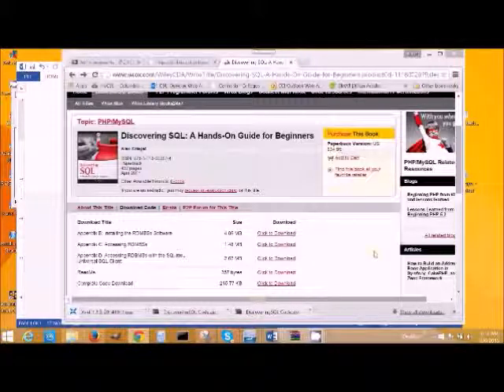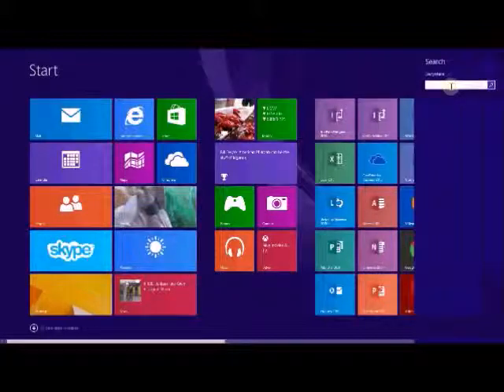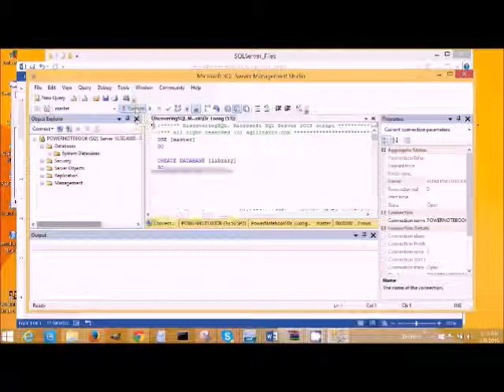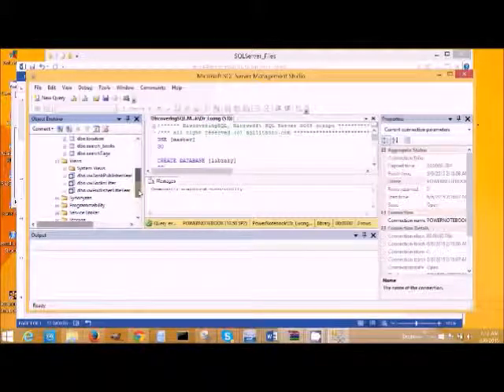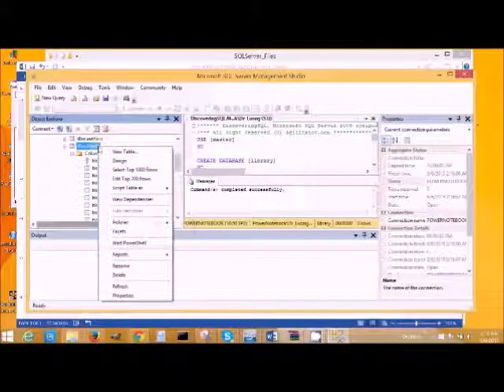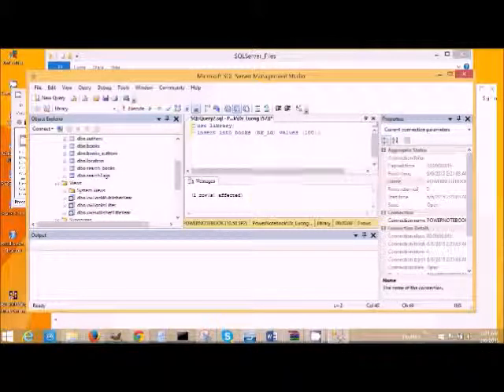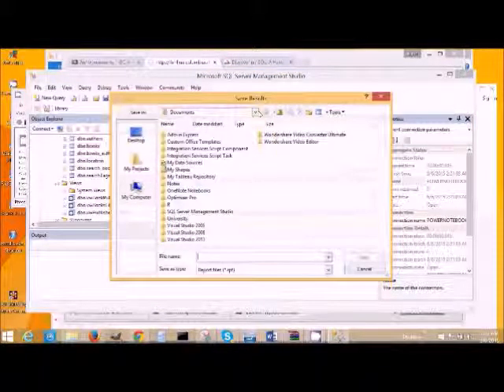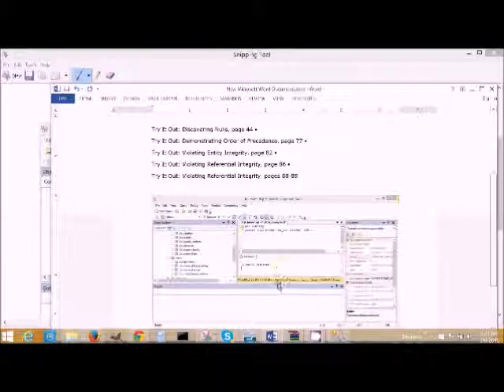Dr. Luong ITC4175 Unit II Assignment Tutorial